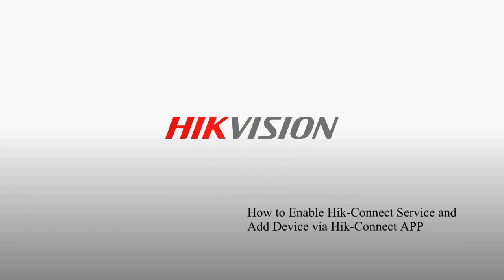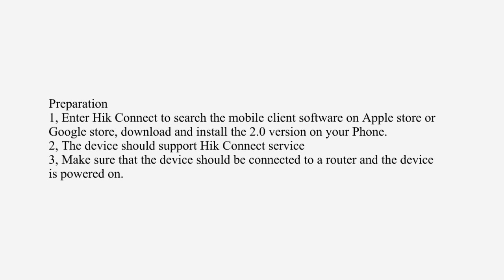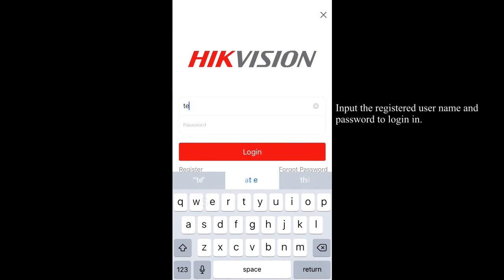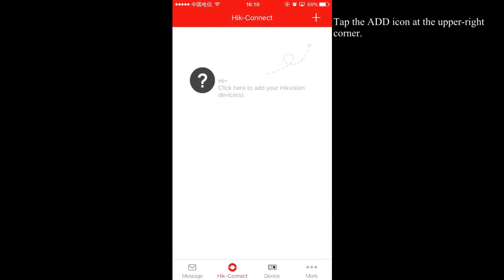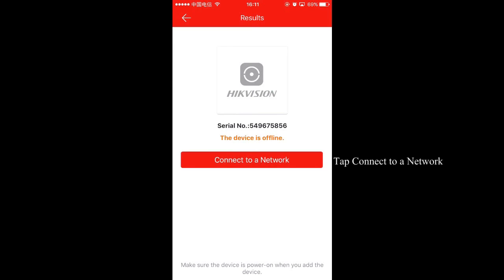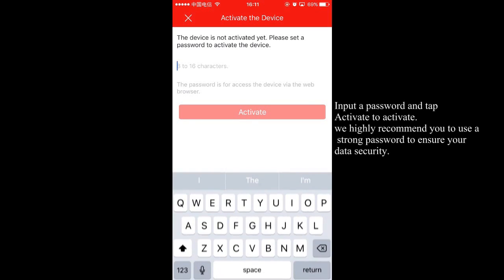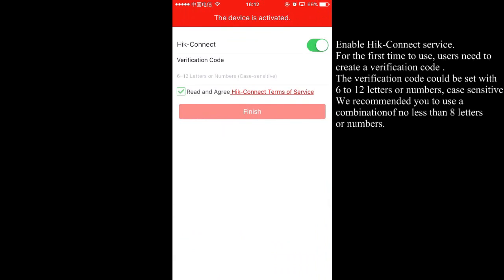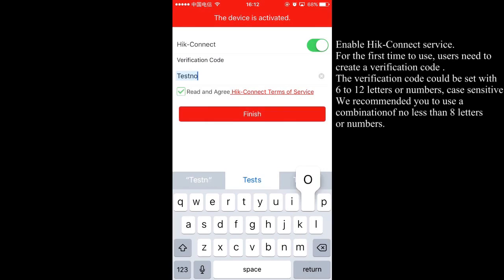How to enable Hik-Connect and add a device using the Hik-Connect APP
Specification sheets
Userguides
Latest Firmware
Software